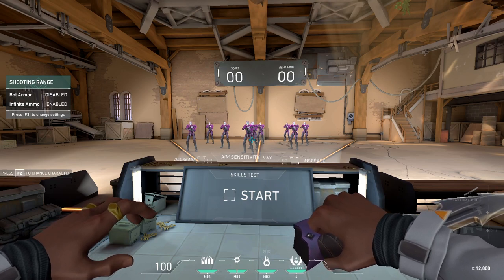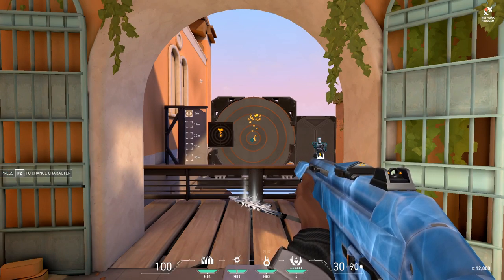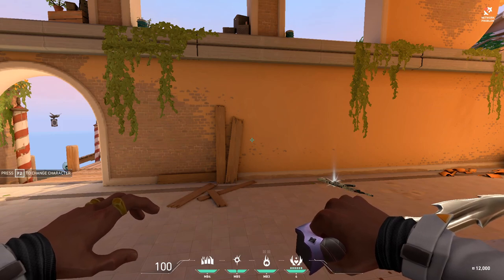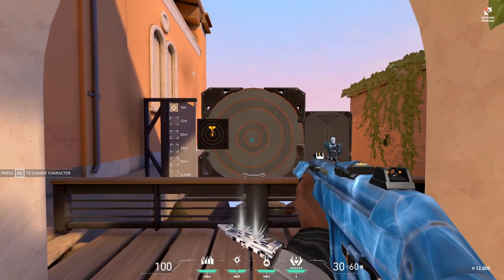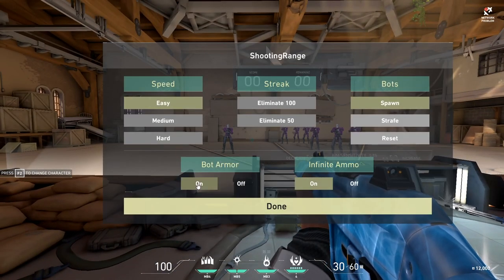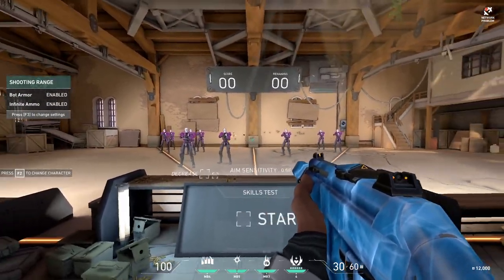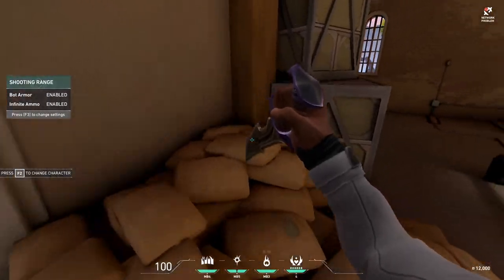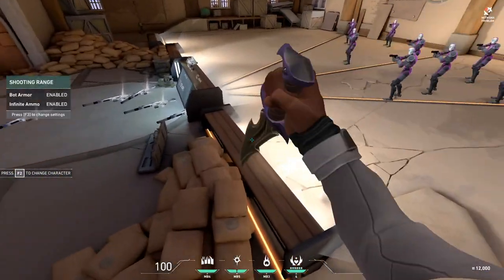HOW TO CONTROL RECOIL IN VALORANT - In depth spray control drills and guide to master recoil.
Showing off some quick drills to improve on your spray control, and to learn the spray patterns in general + how to deal with the rng of the spray pattern Riot Games thought was a good idea of introducing.

I accidentally made some pretty janky cuts at 2:00 and didn't realize it until now so, I apologize deeply
for my careless actions and would like to repent.

Sorry for the scuffed thumbnail x.x

The next three videos are as follows -
Peeking on attack
Peeking on defense
Optimal settings + Optimal Crosshair